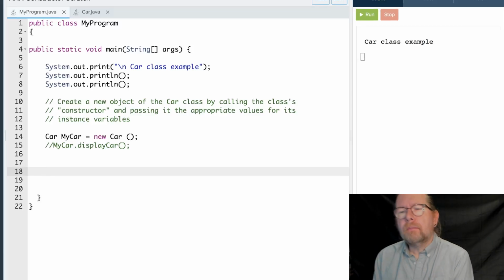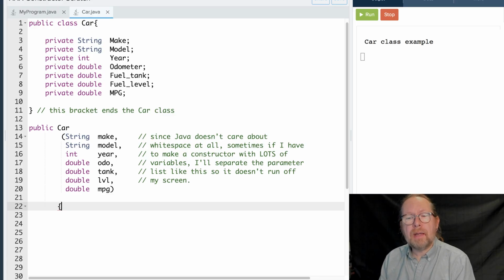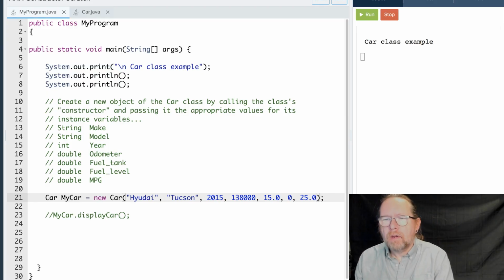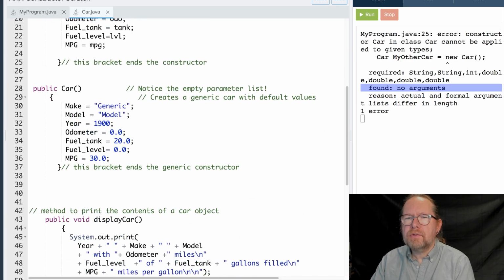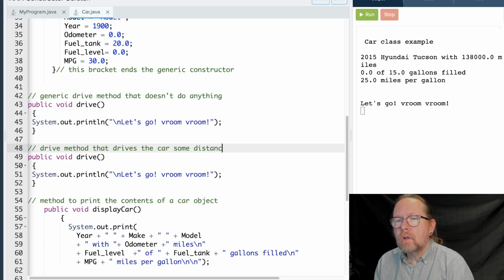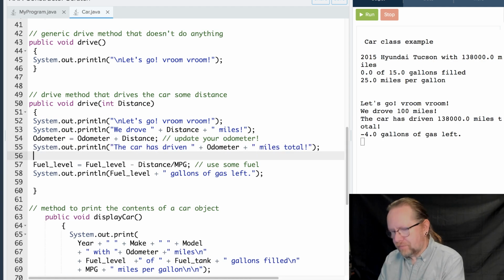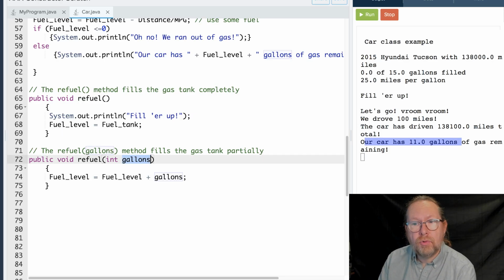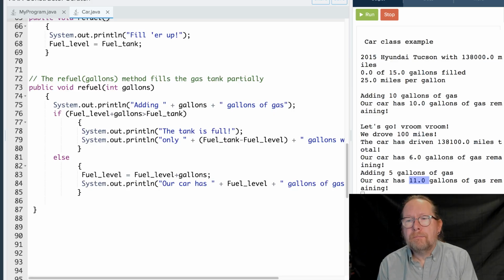Overloading methods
Creating a "Car" class with overloaded constructors AND overloaded methods